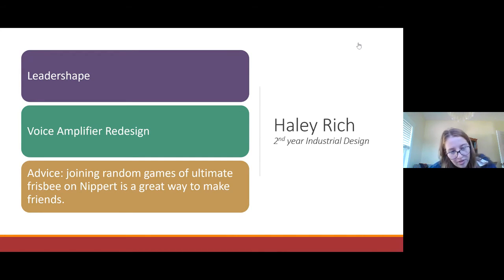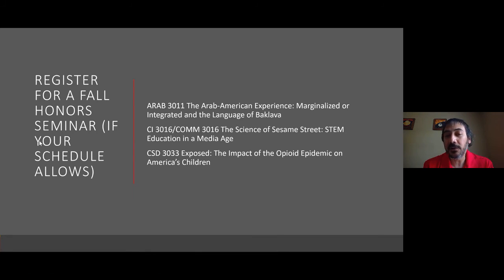UC UHP Orientation- June 25 session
University of Cincinnati University Honors Program Orientation